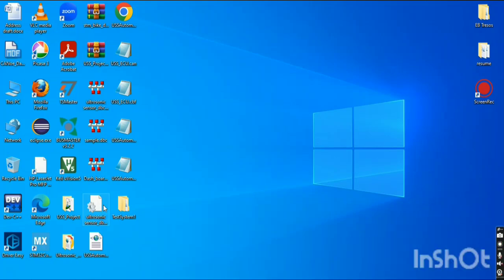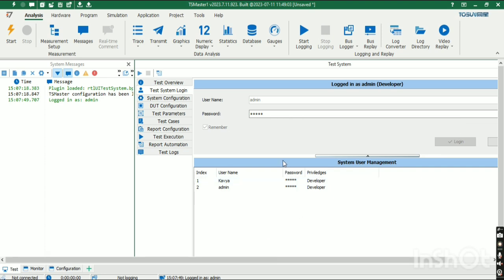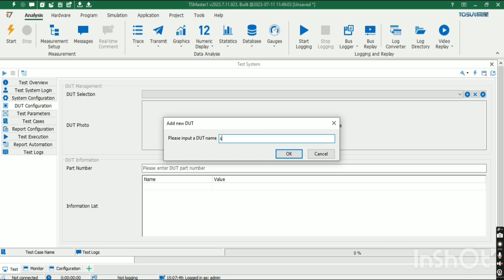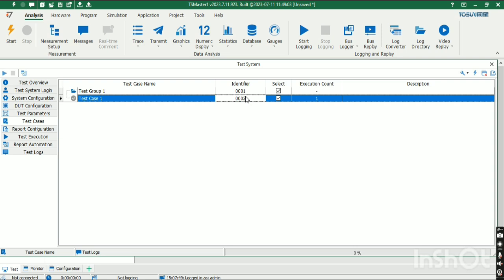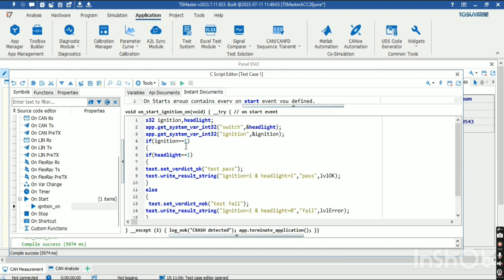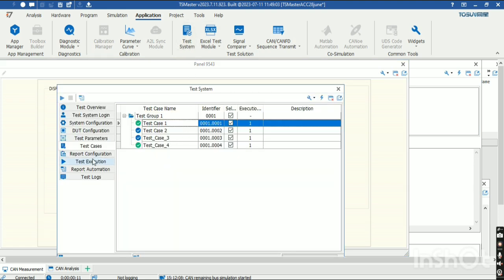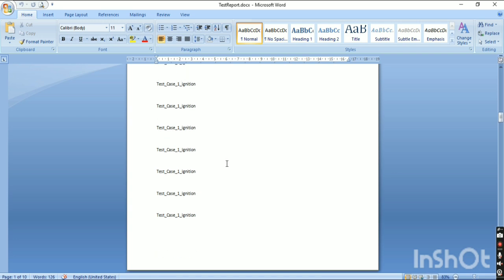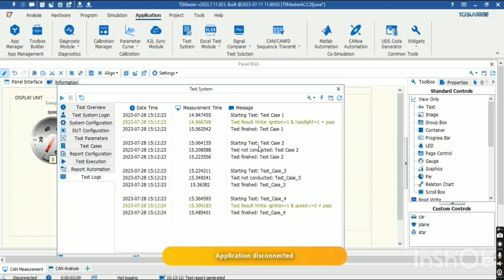Test Cases creation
In this video,we have some testcases creation in TS Master